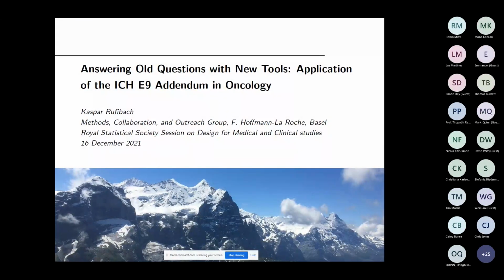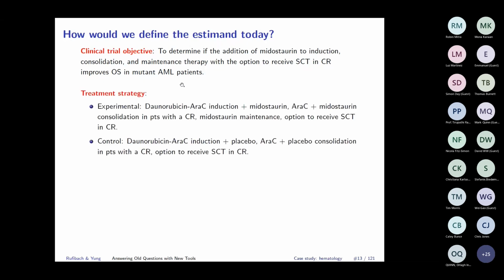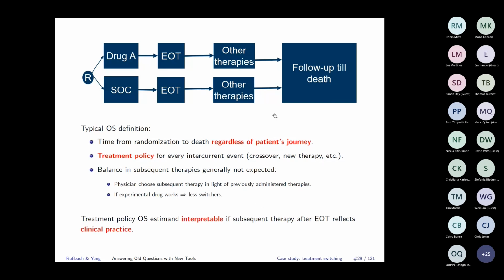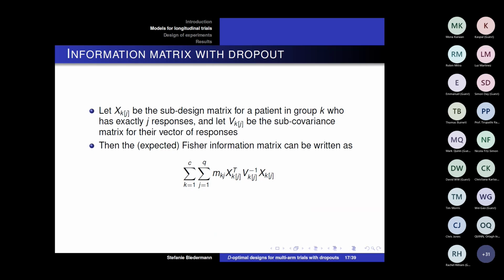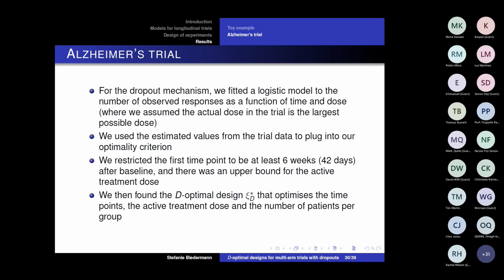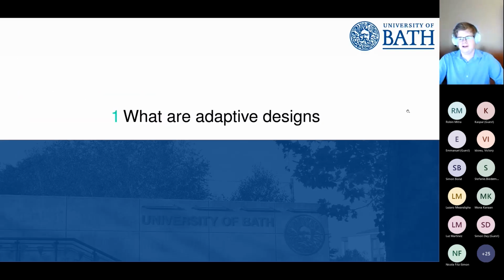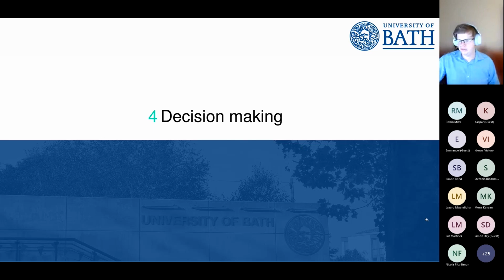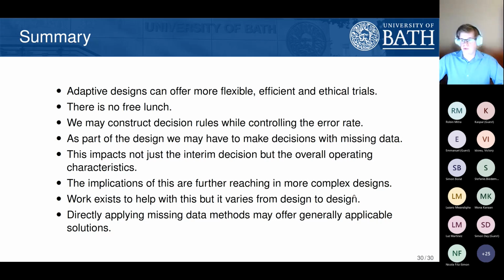Design methods for medical and clinical studies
Kaspar Rufibach (Roche) 02:20
Answering Old Questions with New Tools: Application of the ICH E9 Addendum in Oncology

Stefanie Biedermann (Open University) 40:32
D-optimal designs for multiarm trials with dropouts
(joint work with Kim May Lee and Robin Mitra)

Tom Burnett (Bath) 01:19:09
The missing data problem in adaptive clinical trials